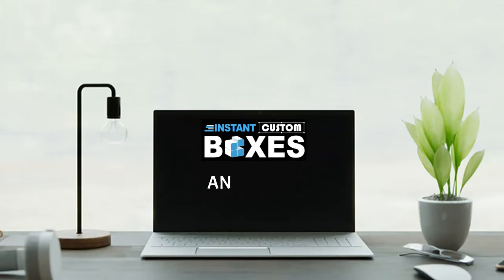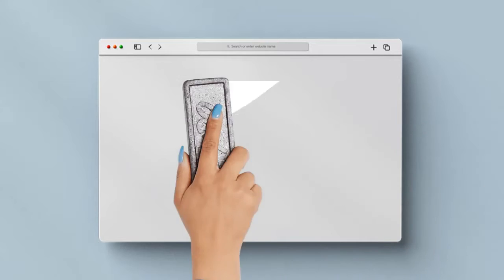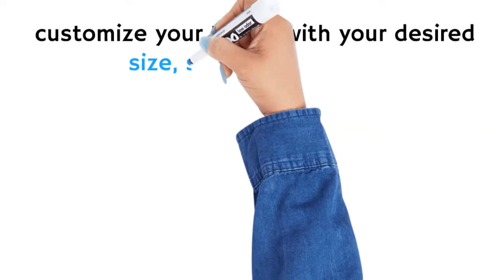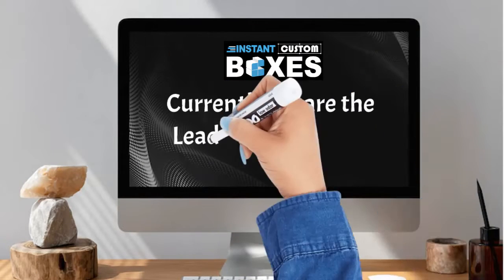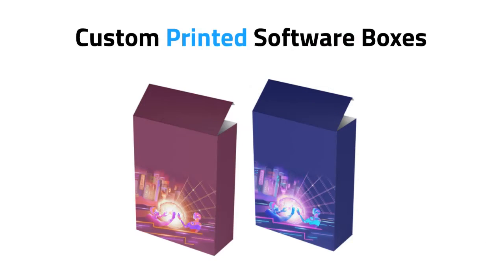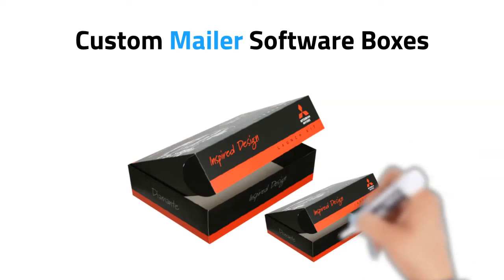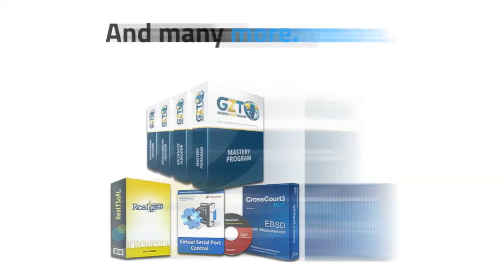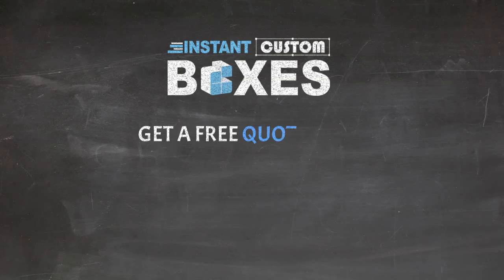What Are Custom Software Boxes? | Instant Custom Boxes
Instant Custom Boxes is your ultimate choice for wholesale custom boxes of all sizes, styles, designs, shapes, and colors. We are the leading wholesale distributors of custom CBD boxes, custom bakery boxes, custom cosmetic boxes, custom kraft boxes, and many more.